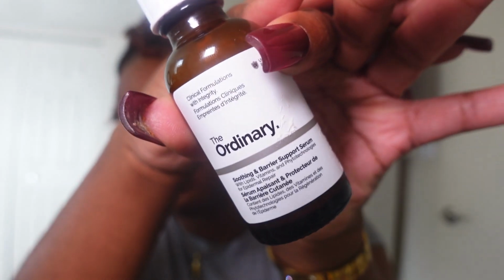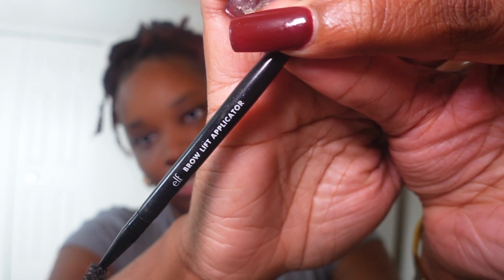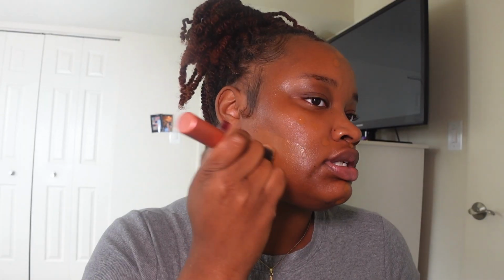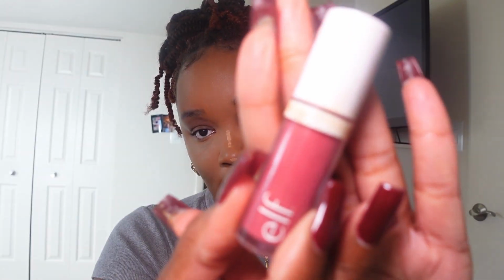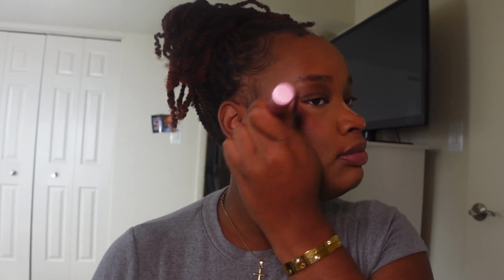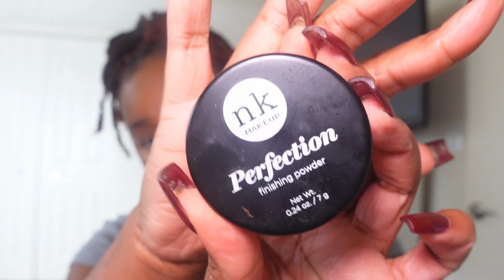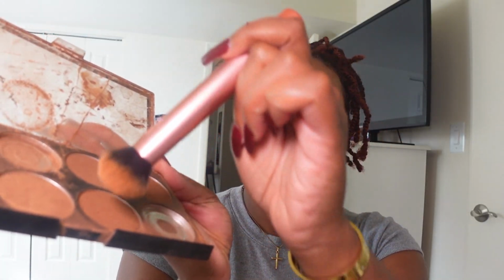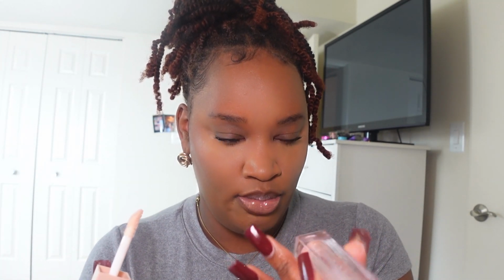My Everyday Make-Up Routine | Low End vs. High End Products & More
Hey Girls! Today, I'm sharing my go-to makeup routine that keeps me looking fresh and fabulous every day. From prepping my skin to the final touches, I'll walk you through each step and share my favorite products.  Also we will be discussing which products to purchase that are higher in price to those that you can price down on. I hope you find some inspiration and tips to incorporate into your own routine.

Foundation: Anastasia Luminous Foundation Shade 470 c

Concealer: Nars Creamy Radiant Concealer in the Color Medium Biscuit

Concealer: Too Faced born this way in the shade Warm Sand

Setting Powder: NK  ( SORRY NO LINK)

Brow Pencil: Sephora Brow Pencil

Mascara: Lancôme Hypnoses Drama

Blush: Elf Camo Liquid Blush

Lip gloss: Nyx Butter Gloss Color Madeline

Nyx this is Milk Gloss: